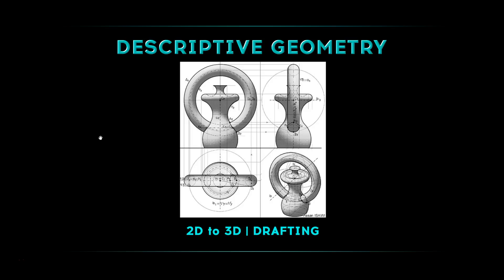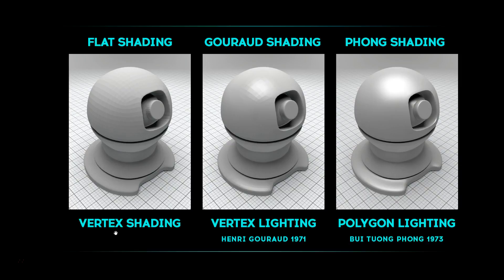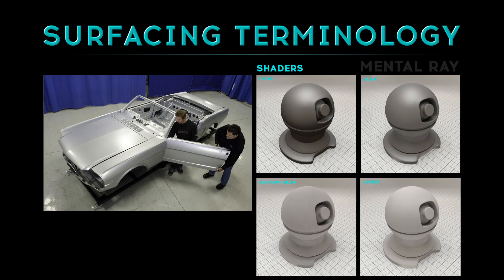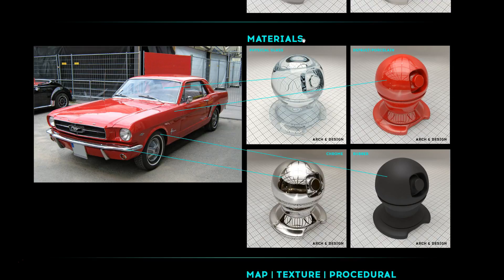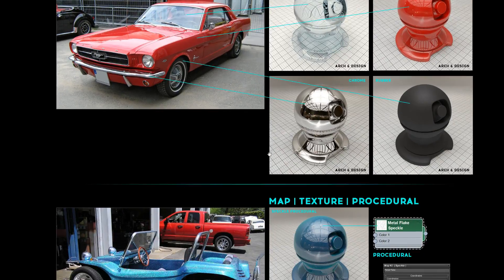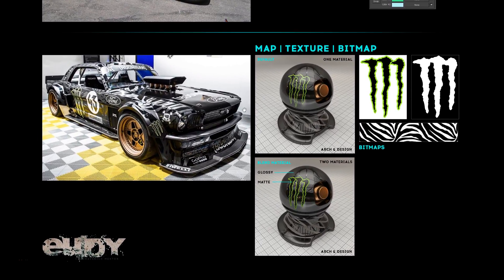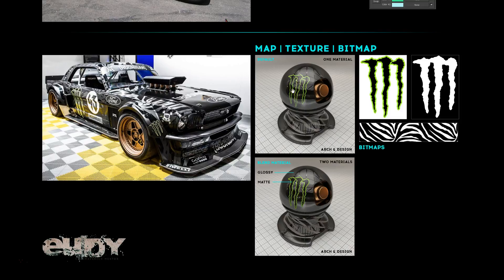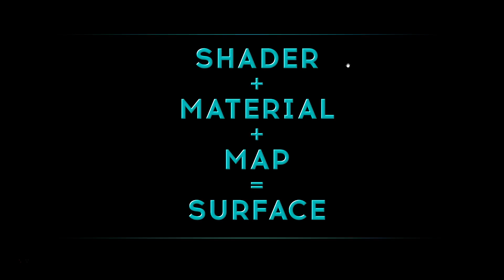Surfacing Terminology | 3ds Max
In this video I explain the terminology used when talking about Surfacing or Texturing. What is a Shader? What is a Material? What is a Map?